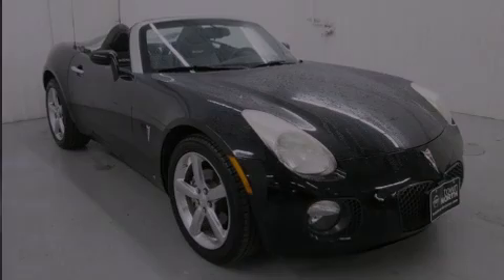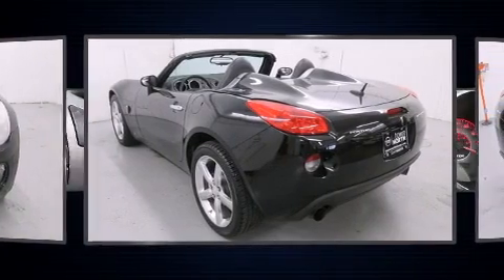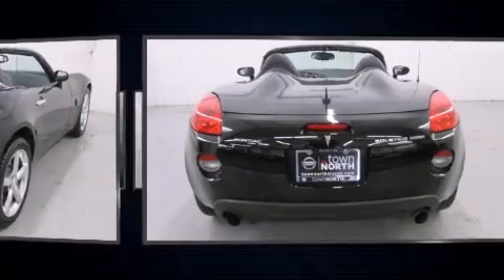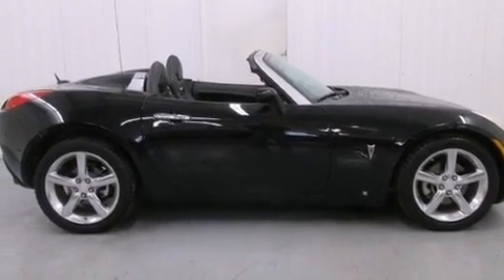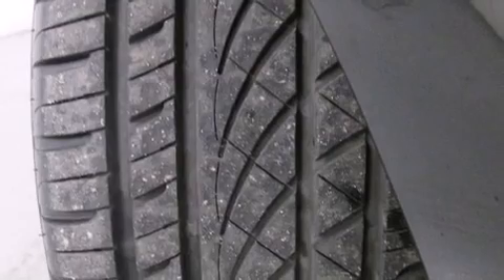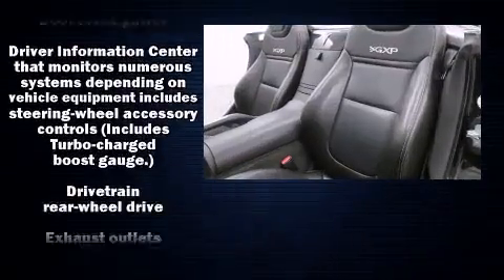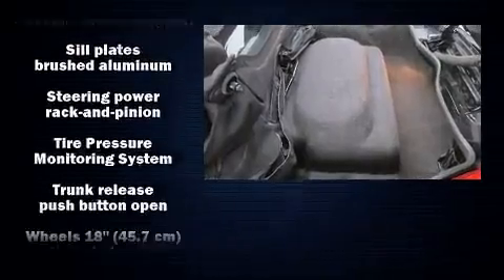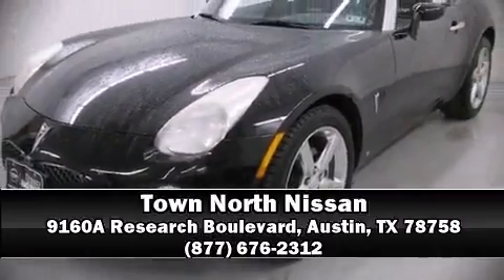2009 Pontiac Solstice GXP in Austin, TX 78758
Outstanding design defines the 2009 Pontiac Solstice. This 2 door, 2 passenger convertible is still under 75,000 miles! Under the hood you'll find a 4 cylinder engine with more than 200 horsepower, providing a smooth and predictable driving experience. A turbocharger is also included as an economical means of increasing performance. Top features include power windows, 1-touch window functionality, speed sensitive wipers, front bucket seats, fully automatic headlights, tilt steering wheel, cruise control, and much more. Passengers are protected by various safety and security features, including: dual front impact airbags with occupant sensing airbag, traction control, a security system, an emergency communication system, and 4 wheel disc brakes with ABS. Electronic stability control ensures solid grip atop the road surface, no matter how challenging the driving conditions. A Carfax history report indicates just one previous owner. Our knowledgeable sales staff is available to answer any questions that you might have. They'll work with you to find the right vehicle at a price you can afford. Come on in and take a test drive!